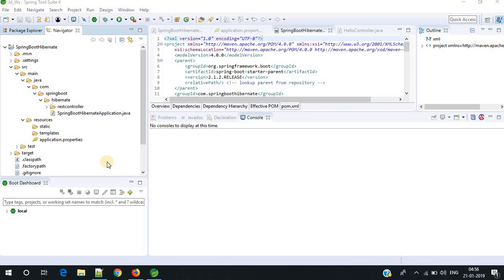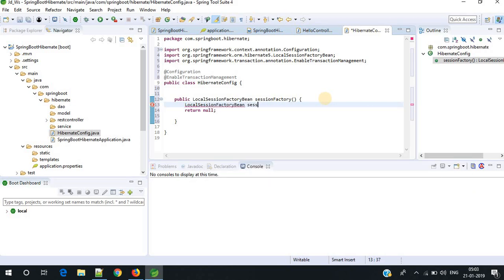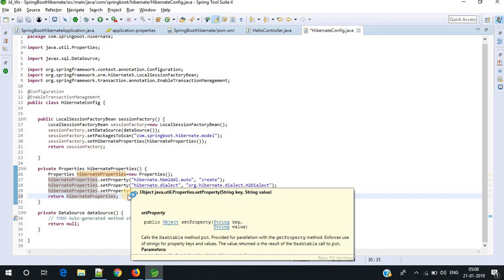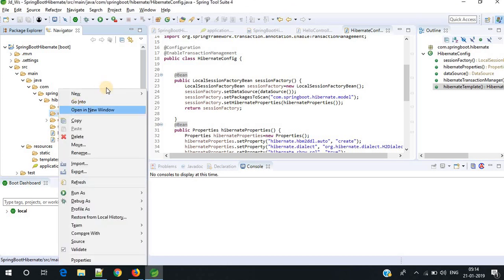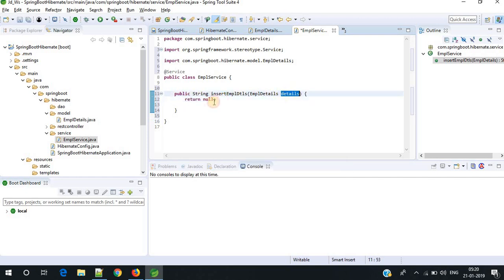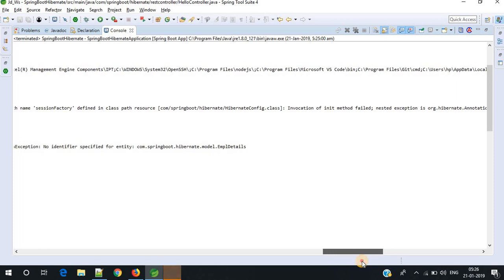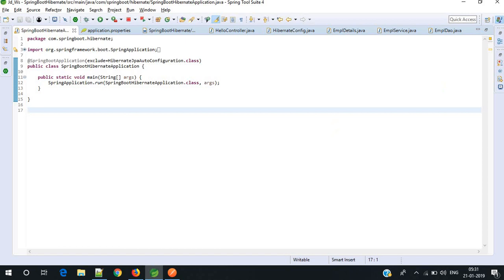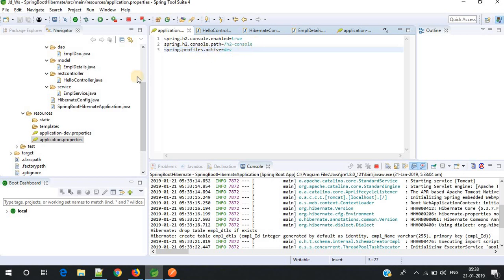Create an application with Spring Boot + Hibernate + H2 DB | Part 2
This video will integrate Spring boot application(which we created in Part 1 ) with Hibernate and H2 DB.